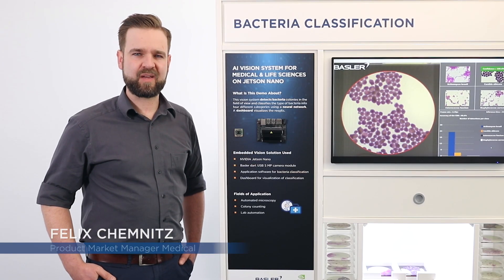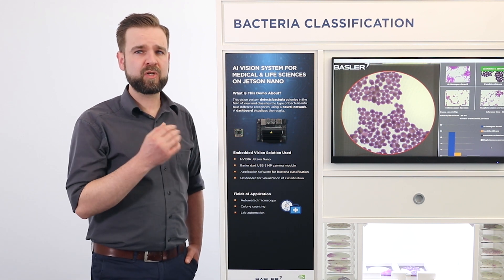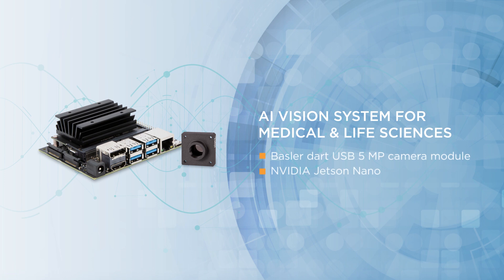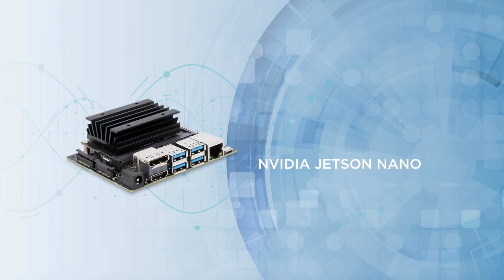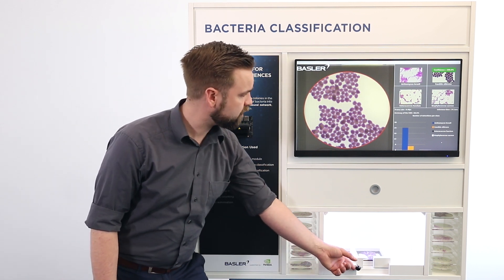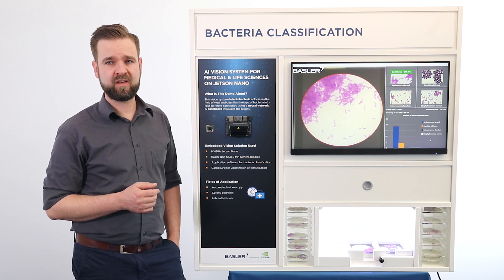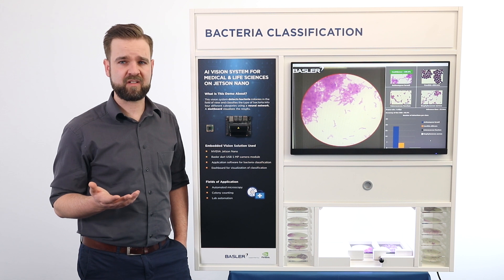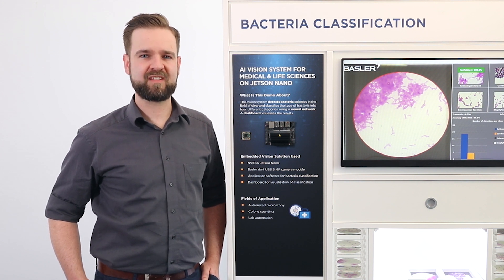AI-based Bacteria Classification Demo with Embedded Vision System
Artificial intelligence offers advantages for a broad range of Medical & Life Sciences applications.
Using the example of our bacteria classification demo, it is easy to see the possibilities offered by an interaction of a camera, an artificial neural network and an embedded board. Be assured, our Basler portfolio keeps everything ready to get started with your individual AI-based application.